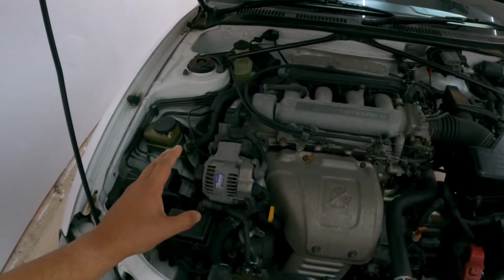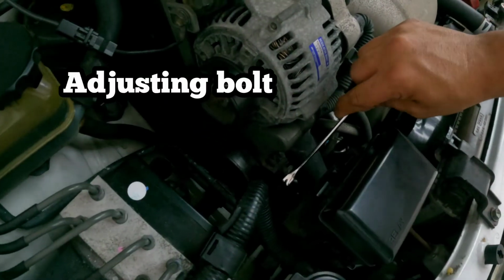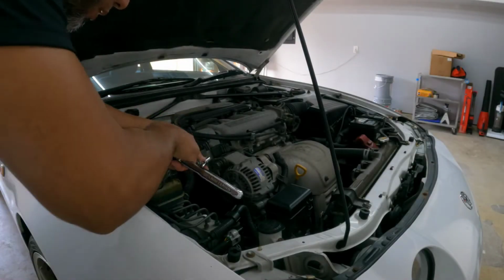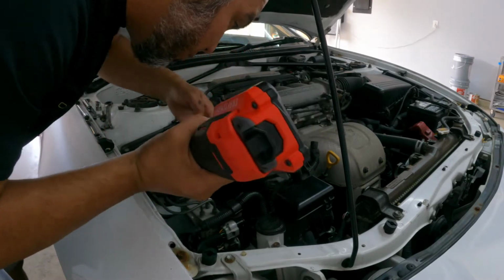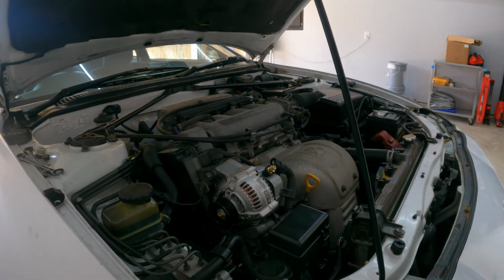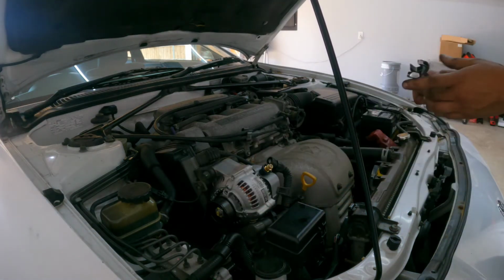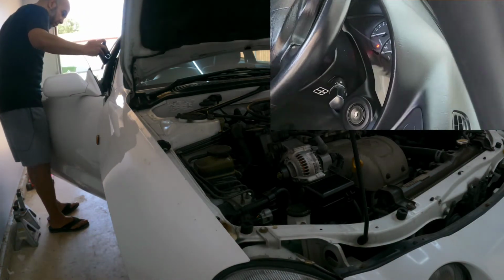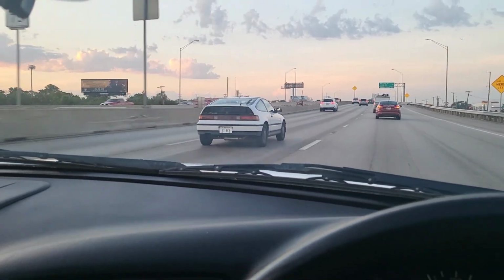How to replace Alternator on Toyota Camry, Corolla or 6th Gen Celica. Step by Step! DIY RHD JDM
You don't have to be a mechanic to replace an alternator but you need a little bit of knowledge about cars and be a little bit handy.

Of course, have the correct replacement and a few tools.

I'm not a mechanic by any means but I like to try to work in cars!
I like to learn and challenge myself to do stuff. But if there is anything I don't feel comfortable doing than I rather take it to a professional!

CRAFTSMAN Mechanics Tools Kit with 3 Drawer Box, 216-Piece
CRAFTSMAN Cordless 3/8" Drive Cordless Ratchet
Husky 20-piece combination ratcheting wrench set

I typically record with either my phone or GoPro:
Galaxy Z Flip 3
Go Pro Hero 9 Black

Go Pro Accessories:
GoPro Max Grip + Tripod
SeaSucker 4.5" Low Profile Vacuum Mounts (Black)
SMALLRIG 9.5 inch Adjustable Articulating Magic Arm
Single Shoulder Strap Mount
Sabrent GoPro Head Strap Camera Mount
SanDisk 128GB Extreme microSDXC UHS-I Memory Card with Adapter - Up to 160MB/s